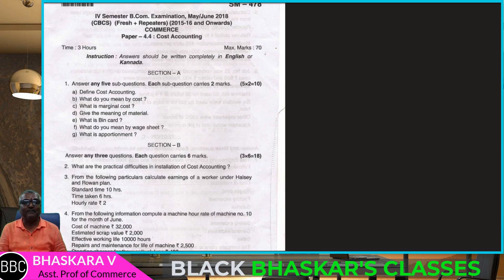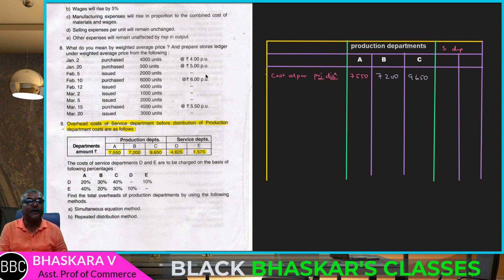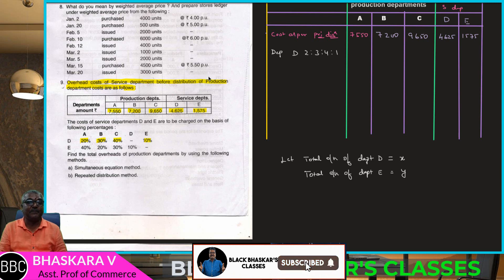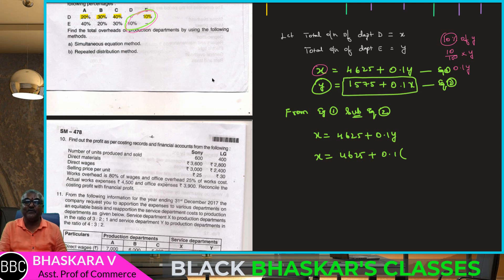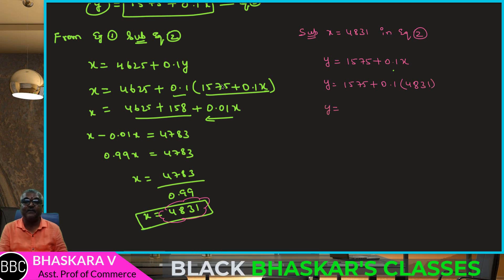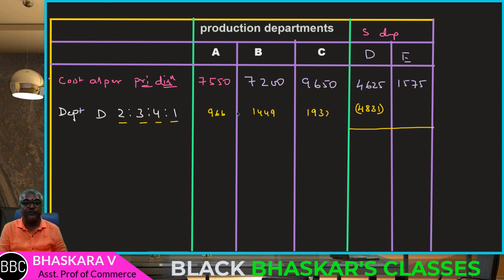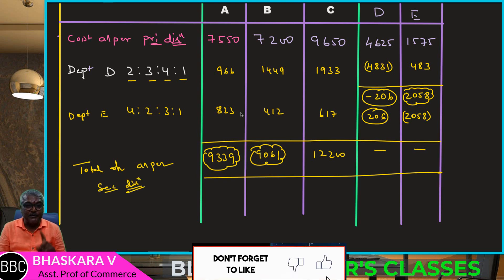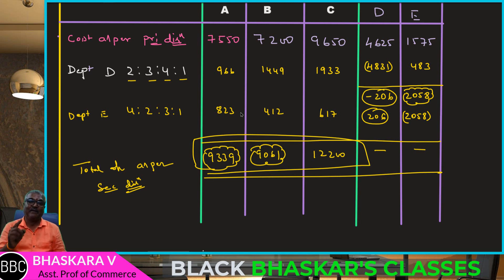#04 - SIMULTANIOUS EQUATION METHOD IN KANNADA - 2018 QUESTION PAPER SOLVED IN KANNADA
The lecture is about the SIMULTANIOUS EQUATION METHOD IN KANNADA  AY 2020-21 . It is completely exam oriented for Bcom and BBA students with varieties of examples. The class is a mixture of theory and practical and problems. In order to help rural students, the lecture is in Kannada language. For the simplicity purpose, the lecture is divided into various parts.